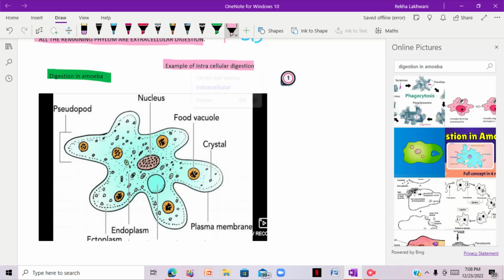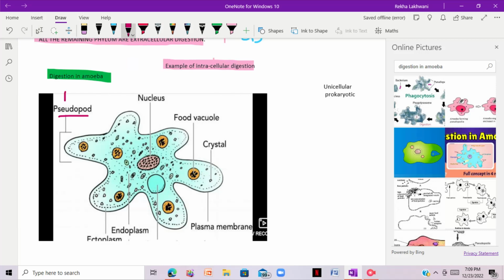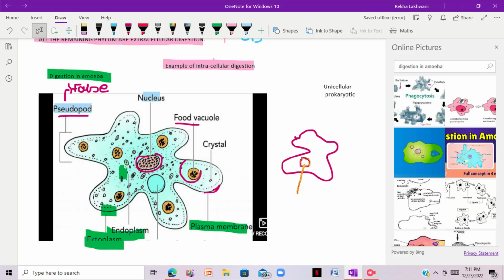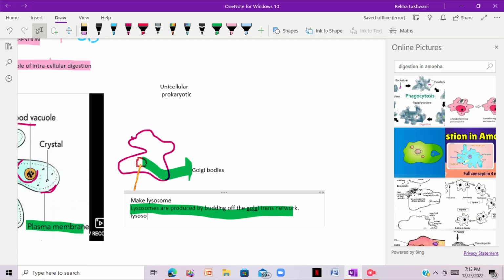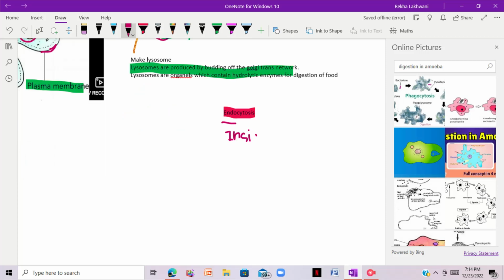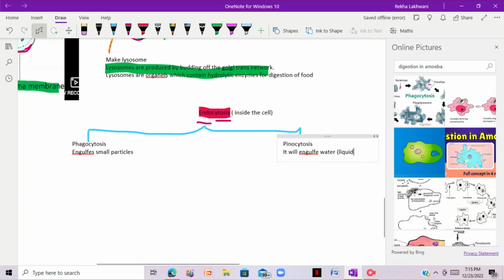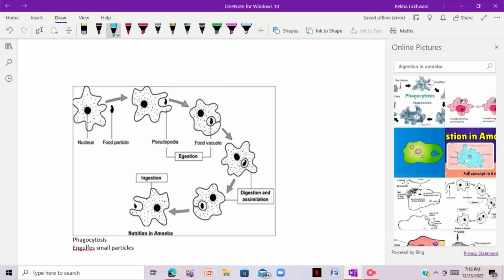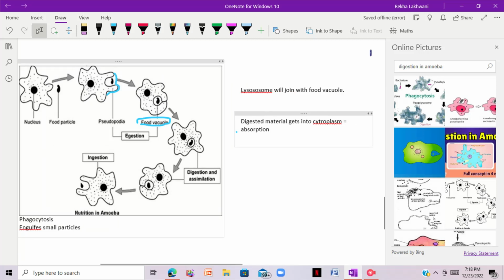digestion in amoeba (detailed lecture)